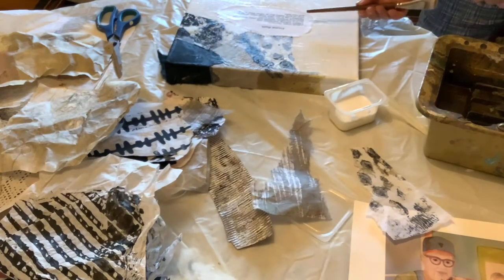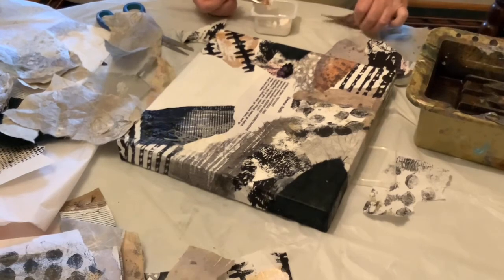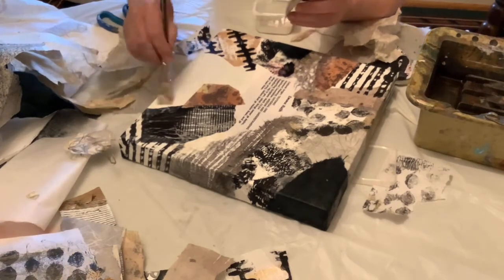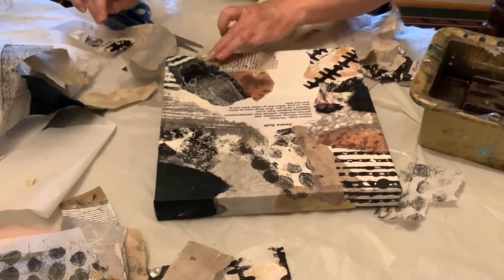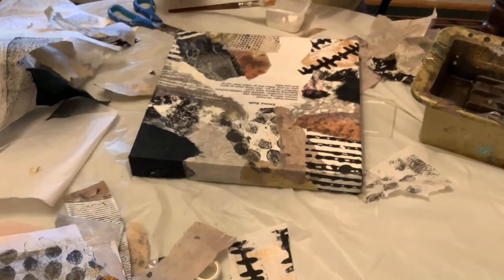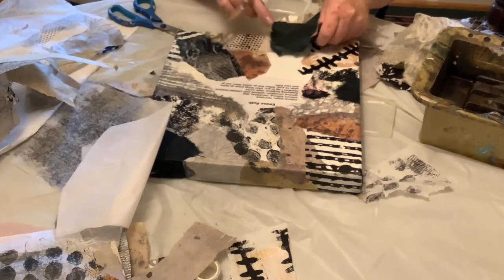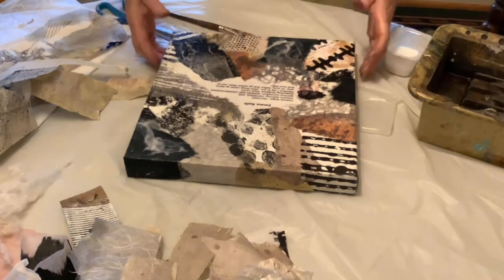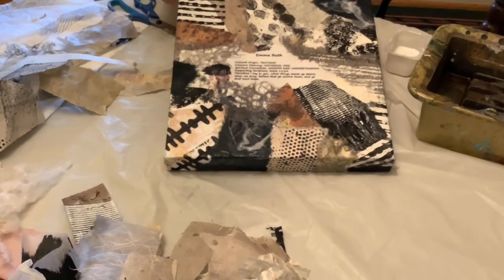Make a collage with Japanese washi paper #2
This is the second video to finish this collage with is a gift for a new baby girl.  It is a technique that I learned from Gerald Brommer when I took his classes.